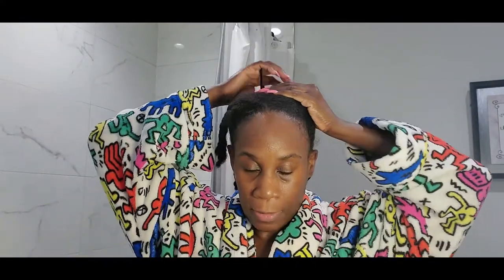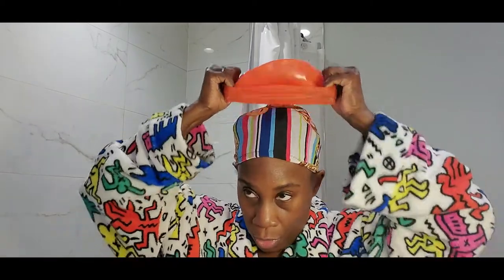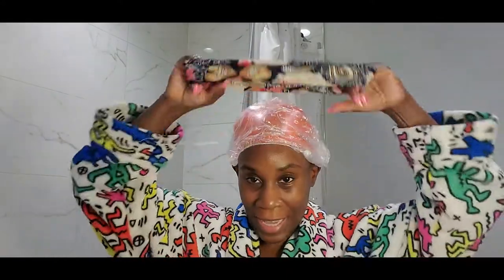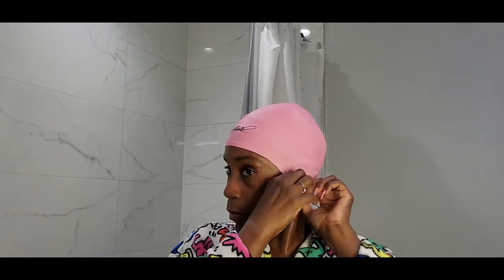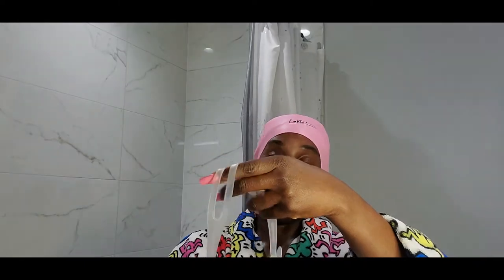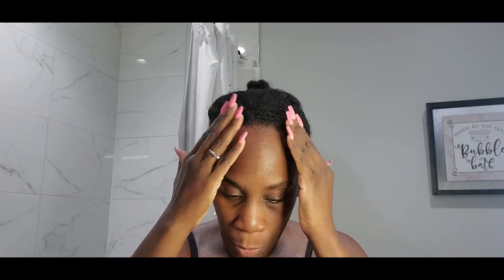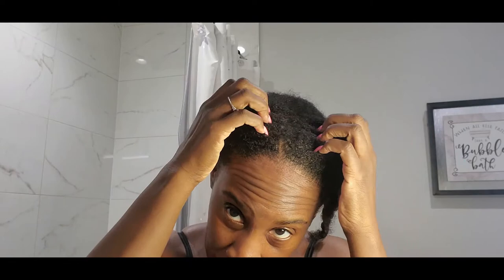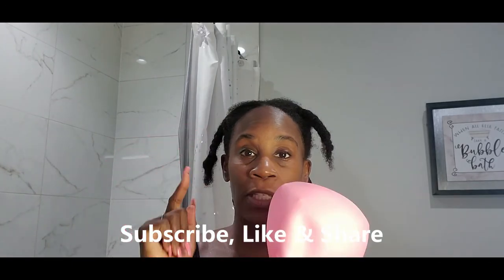Natural Hair: HOW TO KEEP HAIR DRY WHEN SWIMMING swimcap hairdry 🏊🏾‍♀️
Natural Hair: HOW TO KEEP HAIR DRY WHEN SWIMMING

Watch the Entire Video To see the process of how to keep hair dry and protected while swimming and the effects of this method.

This video shows you my step by step process on HOW TO KEEP YOUR NATURAL HAIR DRY WHEN SWIMMING in the pool or the beach.  I saw a Youtuber named Nurse Aggz share this technique and I'm sharing it with you all.  You will want to layer your swim caps.  That's the key!

AMAZON STORE FRONT: